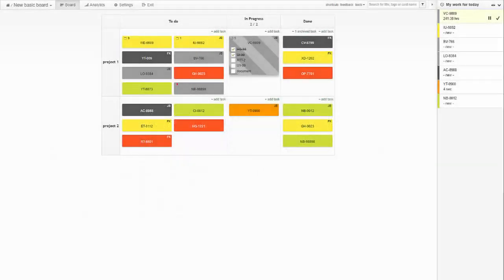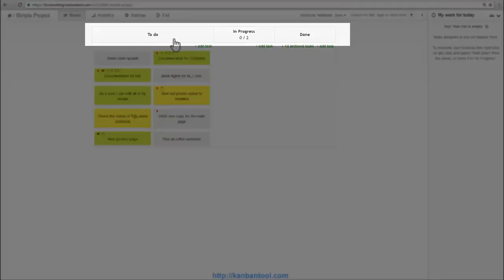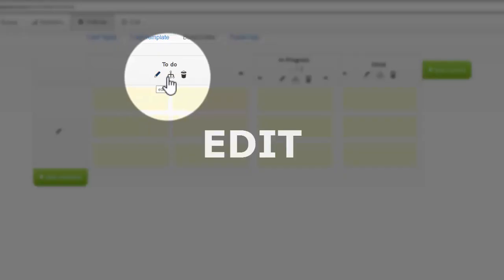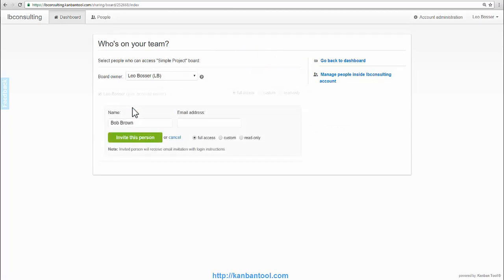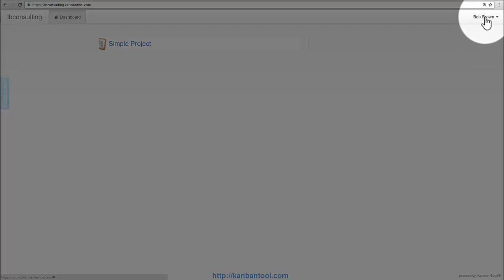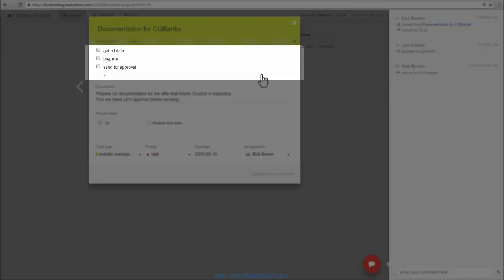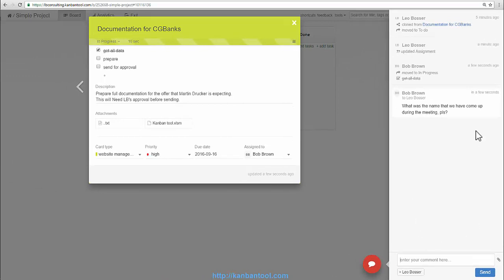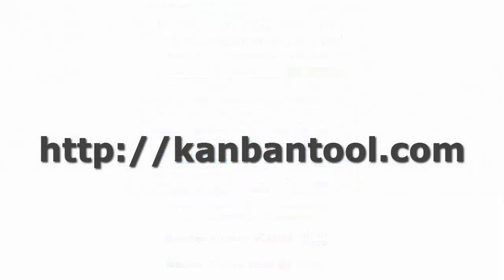Kanban Tool - Quick Start Guide - kanbantool.com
See how easy it is to start an online team collaboration with Kanban Tool.
0:40 Settings - Board Customization
1:23 Board Sharing & Task Assignment
2:15 My Work for today widget
3:01 Adding Comments